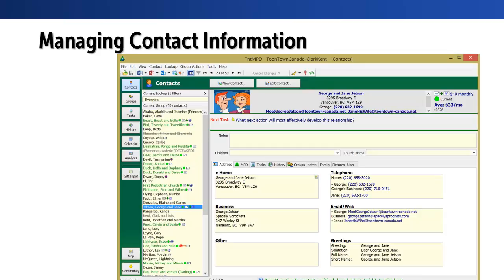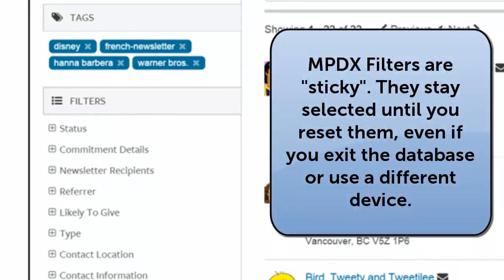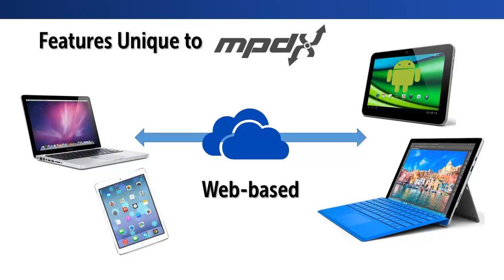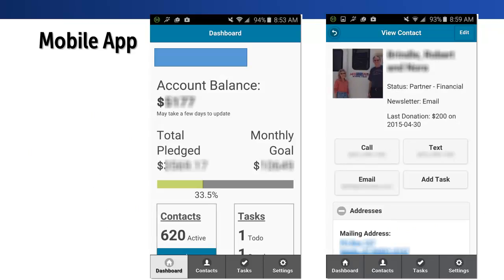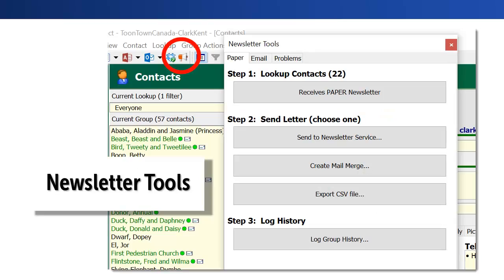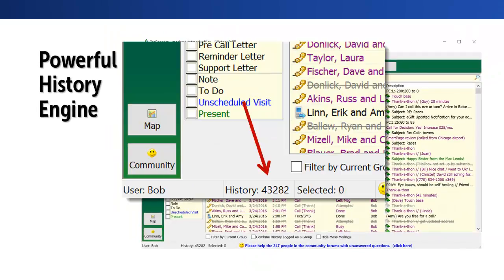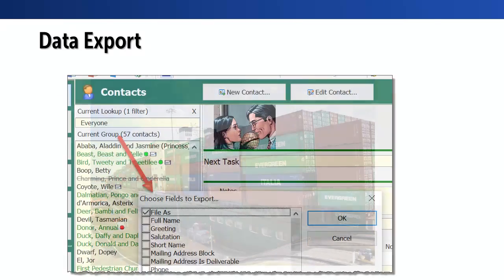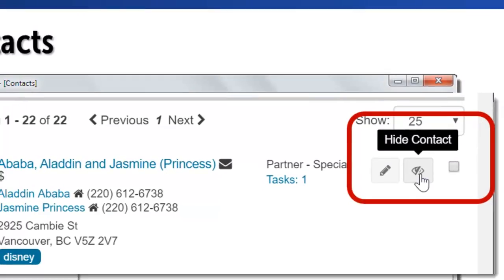Exploring MPDX (from a TNT user's perspective)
An overview of Cru's new support development software, "MPDX", from the perspective of someone already using TntConnect (formerly TntMPD). Covers the similarities between the two tools, as well as the differences that make each unique.